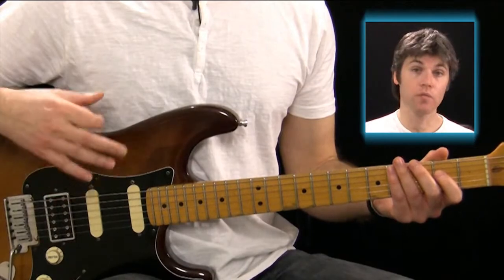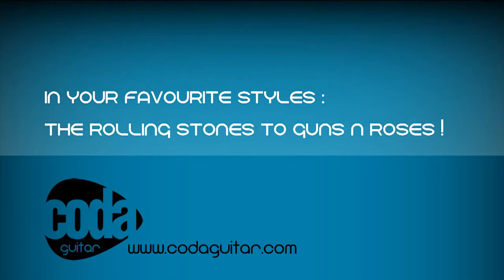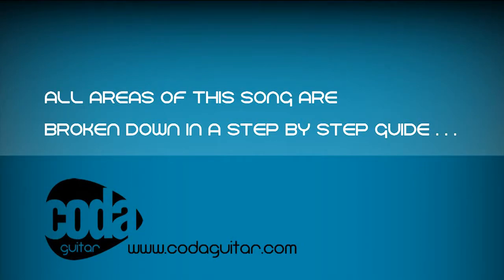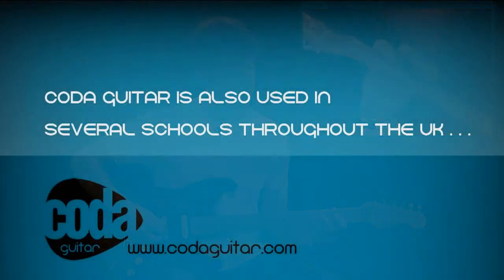Easy Classic Rock Guitar Song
Classic rock song for guitar using chords, riffs and a lead solo. You can learn this song in full All song lessons from Coda Guitar offer downloadable scores and backing tracks, alongside over 6hrs of FREE video lessons.